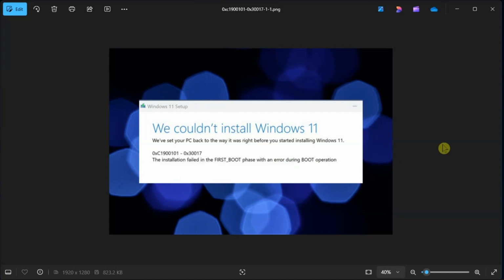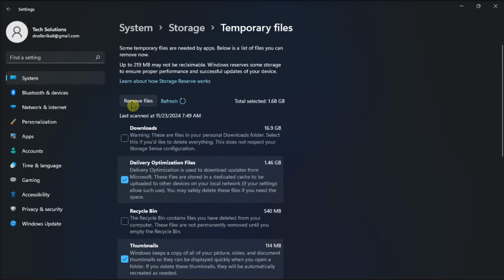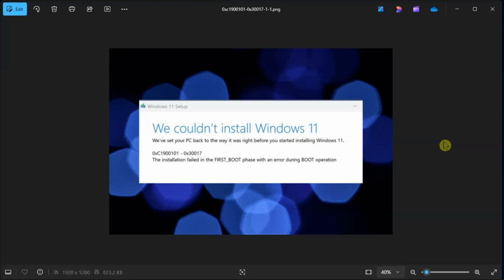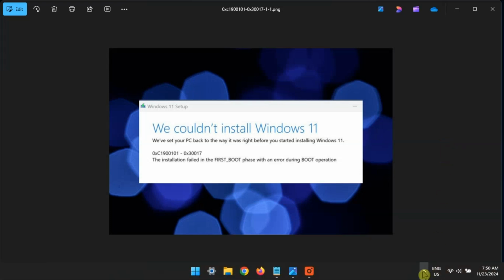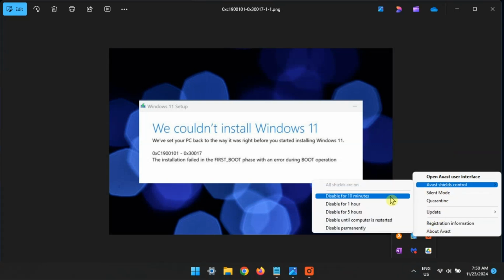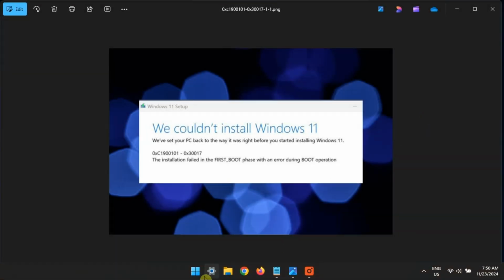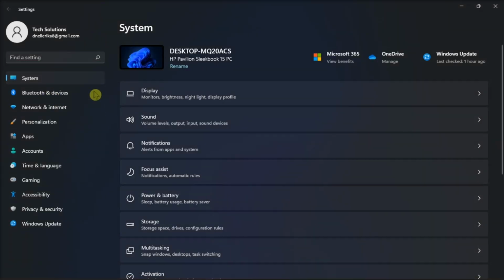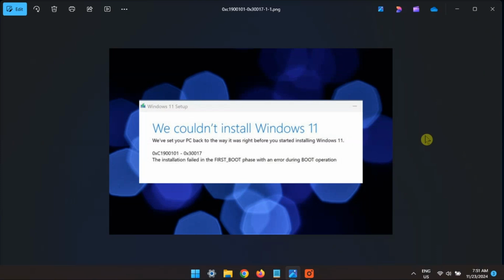FIX: Update Error 0xC1900101 – 0x30017 "Installation Failed in the FIRST_BOOT"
Facing the "Error 0xC1900101 – 0x30017: Installation Failed in the FIRST_BOOT" during Windows installation? This tutorial provides step-by-step solutions to fix the issue, ensuring a smooth installation and upgrade process.